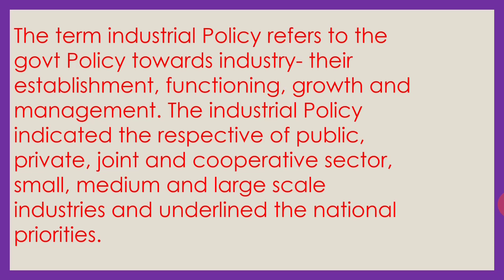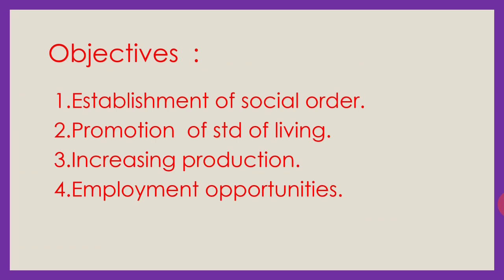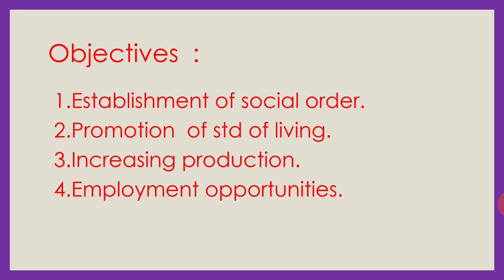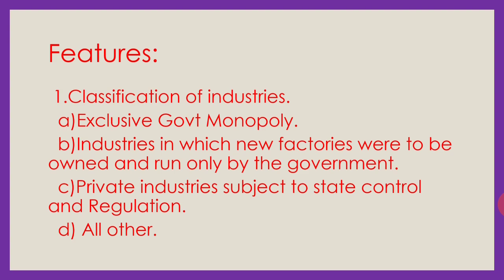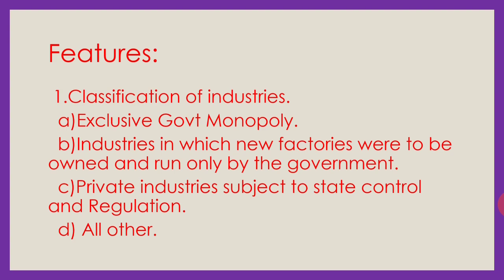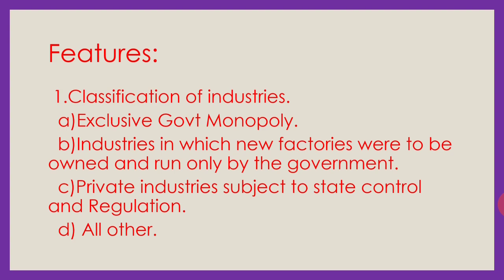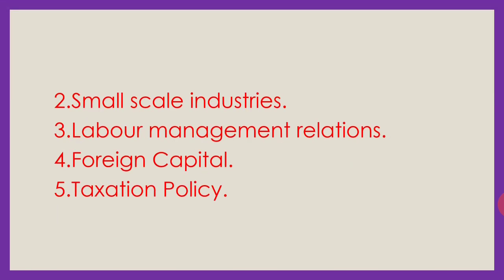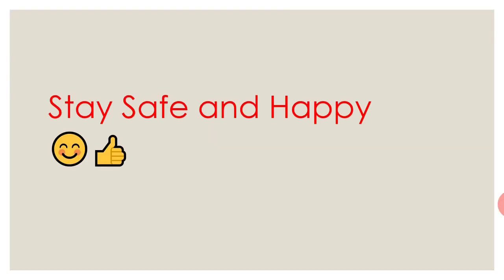Ninth session. Bcom III sem. IE,BA VI sem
Industrial Policy. 1948.